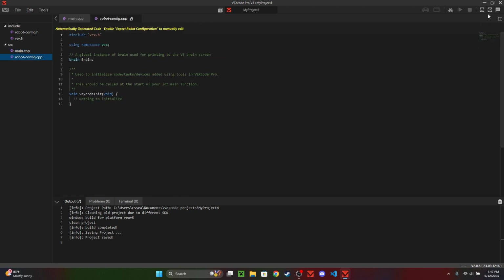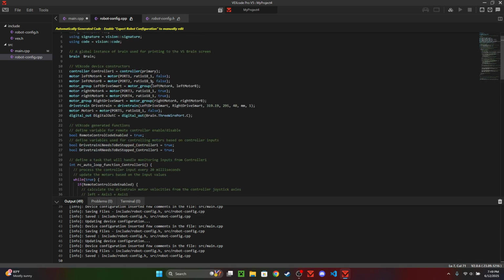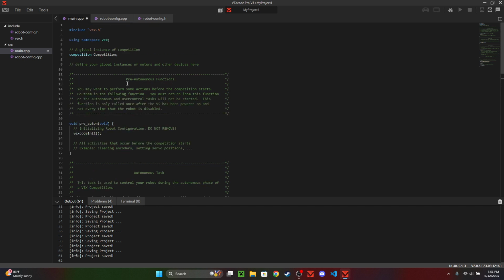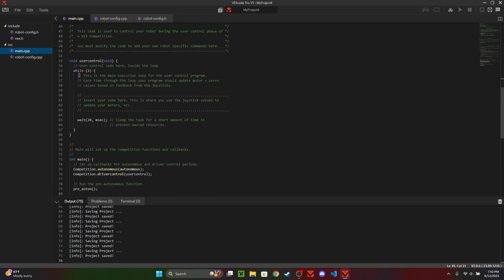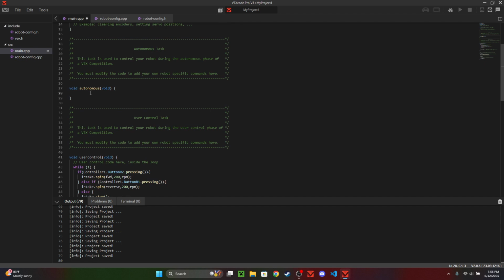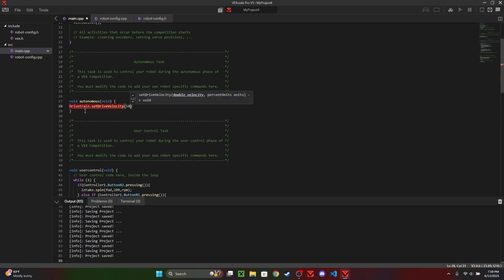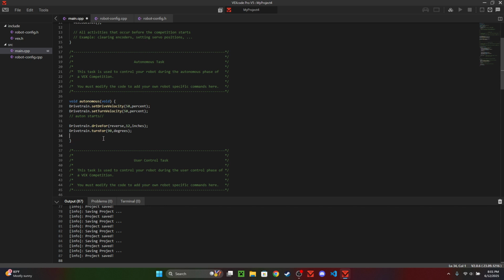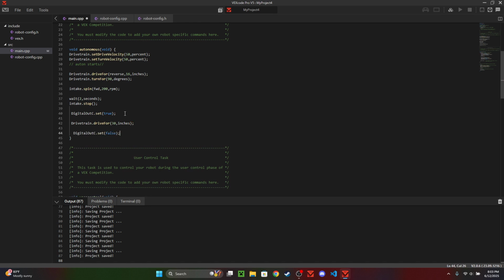Basic Vex C++ coding tutorial | 11777S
Here's the 6 motor drivetrain tutorial by team 44252A